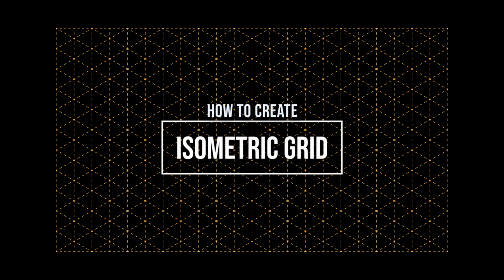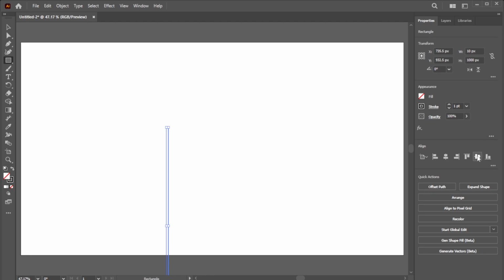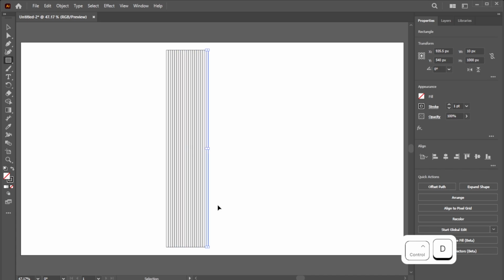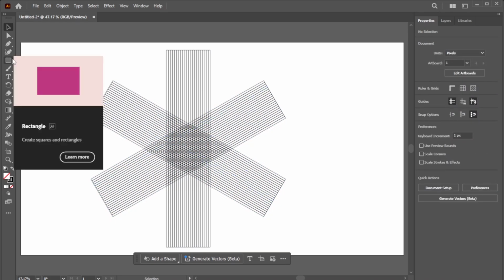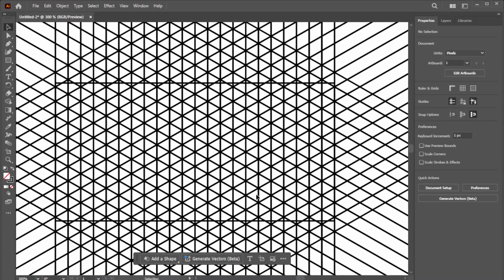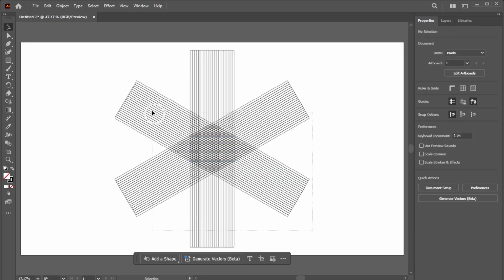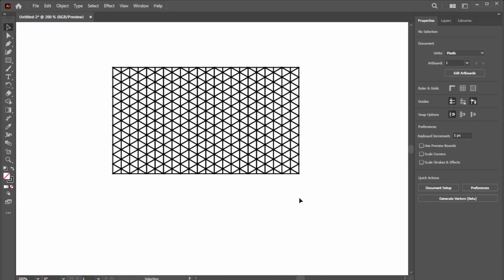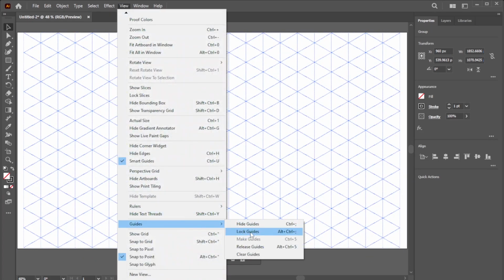How to Create an Isometric Grid for Design Projects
Create an Isometric Grid in Adobe Illustrator | Step-by-Step Tutorial

Learn how to create an accurate isometric grid in  Illustrator with this easy-to-follow tutorial! Perfect for beginners and professionals alike, we'll guide you through every step—from setting up the grid to snapping objects to intersections for precise designs. Whether you're designing artwork, creating 3D illustrations, or working on game assets, this video has everything you need to know!

In this video, you’ll learn:

How to use the Rectangle Tool effectively.
Adjusting properties like stroke, fill, and alignment.
Snapping objects to grid intersections for accurate designs.
Transforming and duplicating objects with shortcuts.
Creating guides and locking them for seamless editing.
📌 Timestamps:
0:06 Setting up the grid with the Rectangle Tool
0:32 Duplicating and aligning shapes
1:17 Snapping objects to the isometric grid
2:45 Converting the grid to guides

🎨 Tools used:

Adobe Illustrator
Rectangle Tool
Rotate Tool
Transform Panel
💡 Pro Tip: Hold Alt+Shift (Windows) or Option+Shift (Mac) while resizing the grid to maintain proportions!